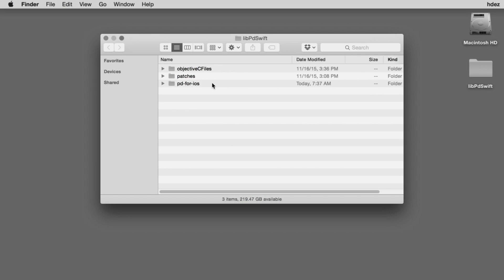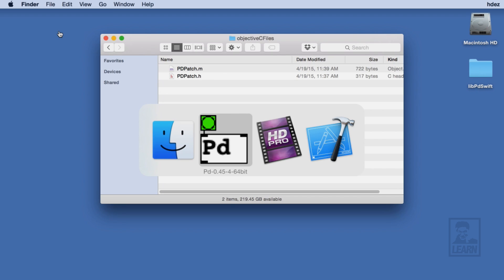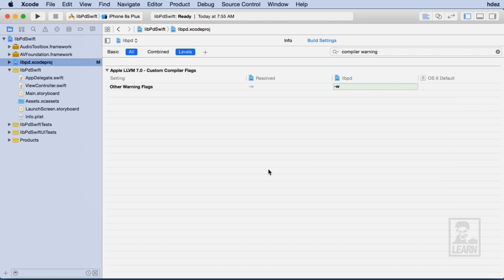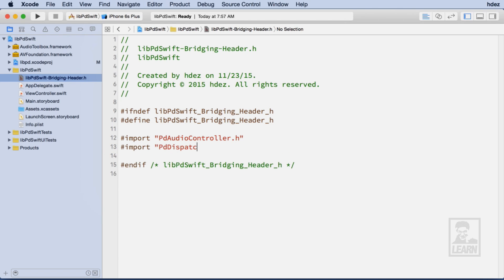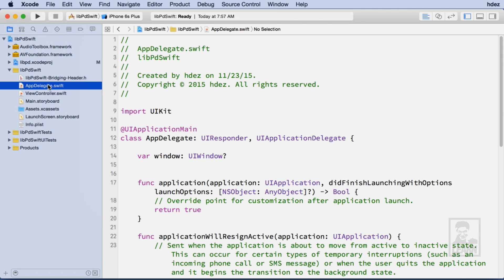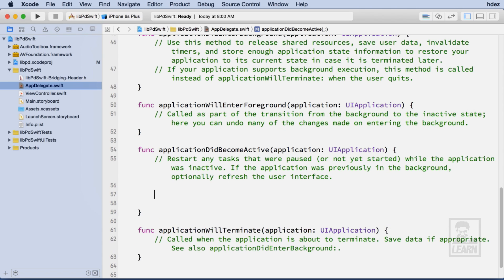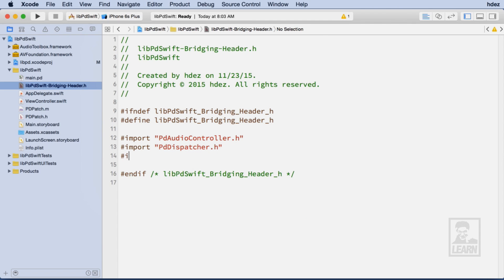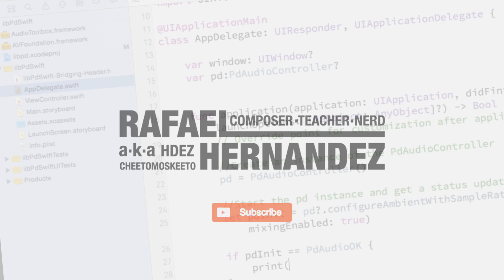Using pd-for-ios (libPD) within a Swift project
This video demonstrates how to use the libPd framework via pd-for-ios in a Swift project. Pd-for-ios is an Objective-C wrapper for libPd. It is possible to use it in Swift, as this video demonstrates.